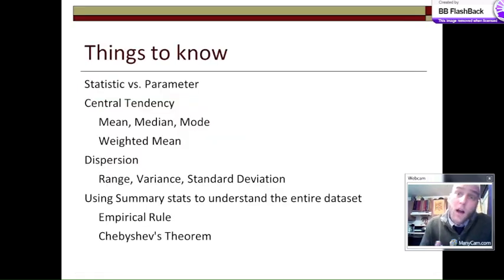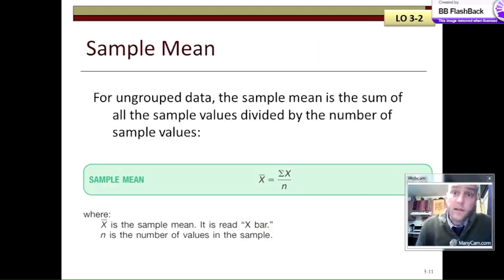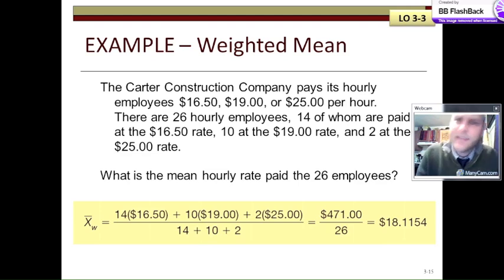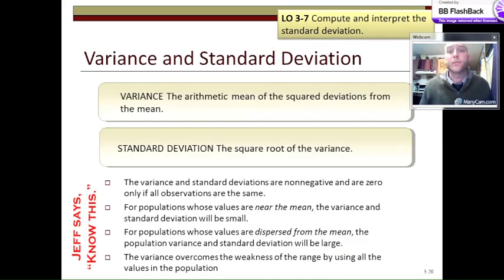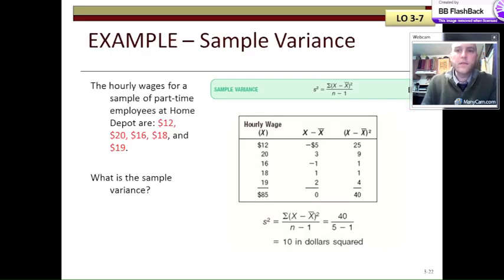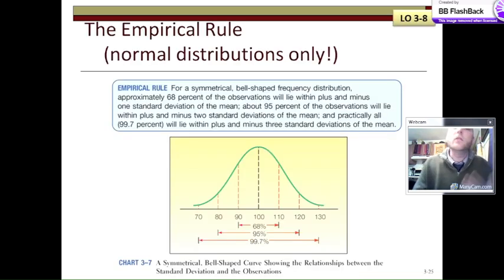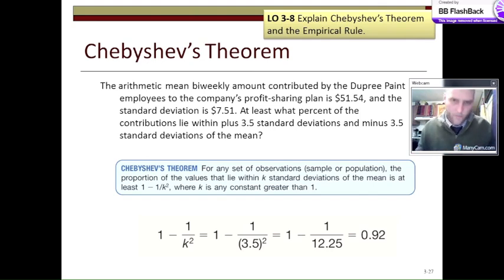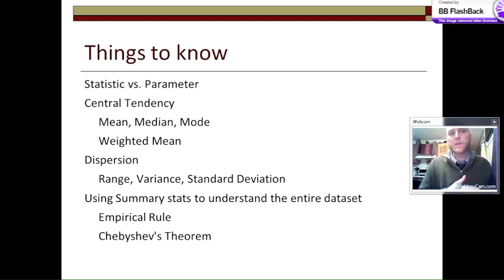Central Tendency, Dispersion, Chebyshev's Theorem, and the Empirical Rule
A lecture on Central Tendency, Dispersion, Chebyshev's Theorem, and the Empirical Rule